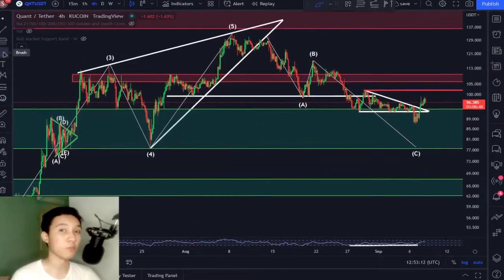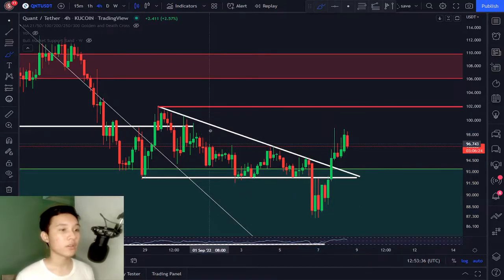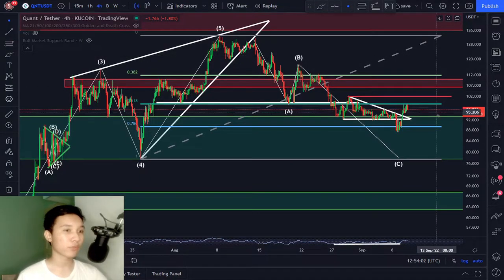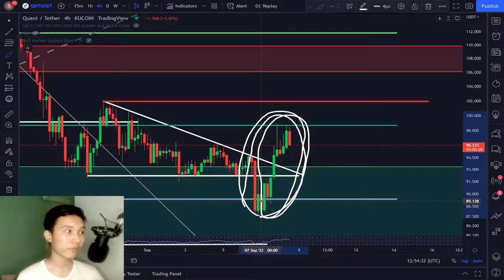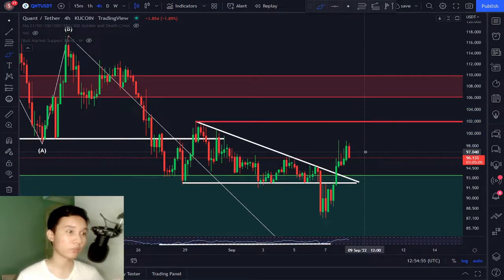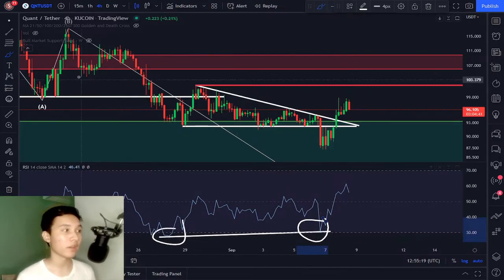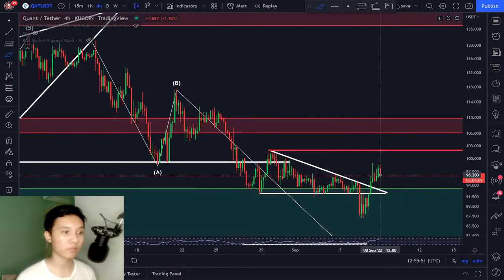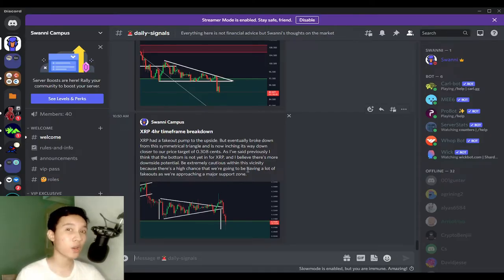QUANT: ARE WE CLOSE TO THE BOTTOM? (signals flashing)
Quant are we close to the bottom? So multiple signals are flashing for Quant today. And in this technical analysis I mentioned my price predictions and price targets as well as my thoughts about the recent price action. Here is the Quant price news today

I talk about finance but I'm NOT a financial advisor.